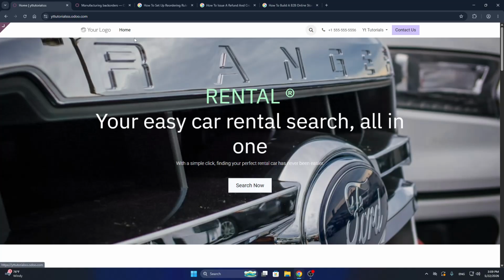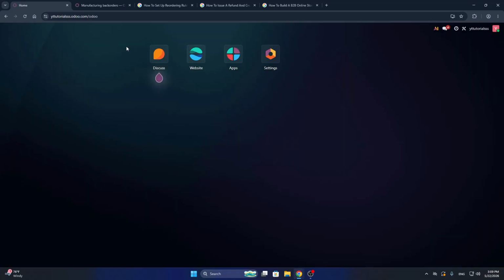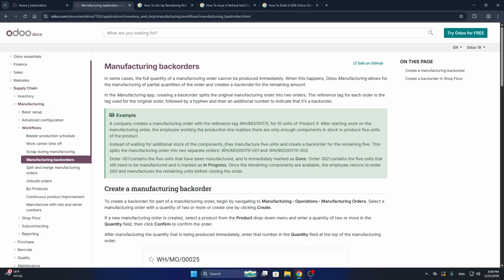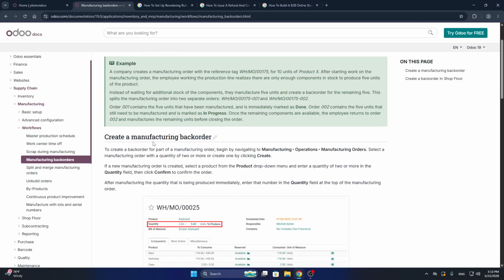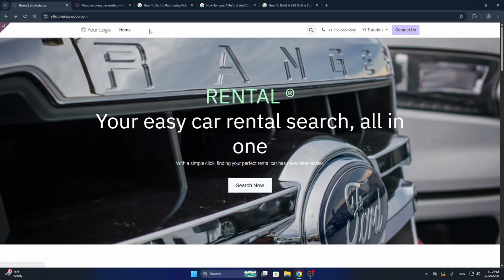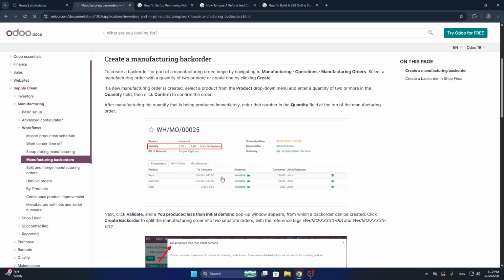How To Enable Backorders For Out Of Stock Products in Odoo! Tutorial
Today we talk about odoo customization,odoo apps,enable backorders for out of stock products in odoo,odoo